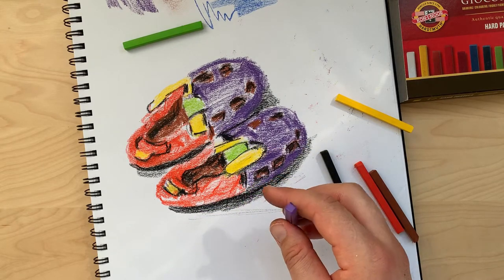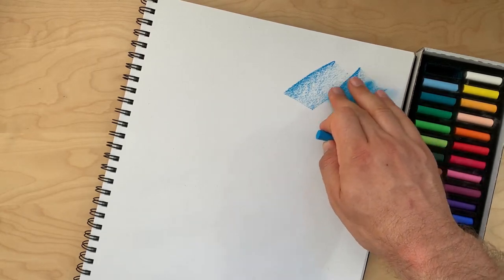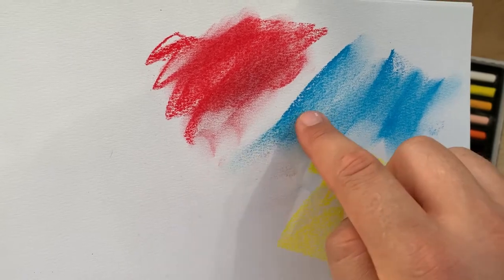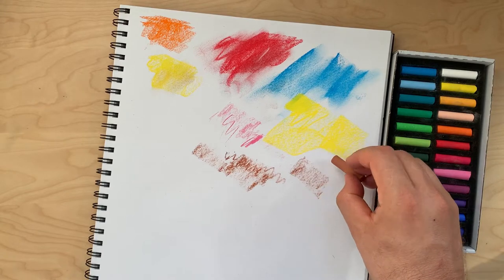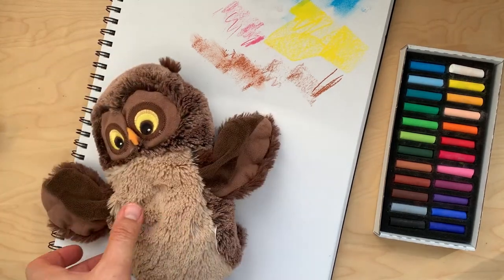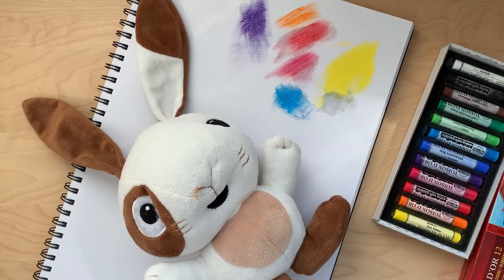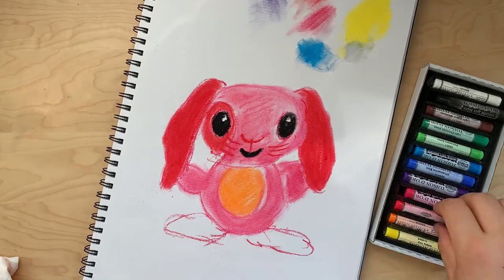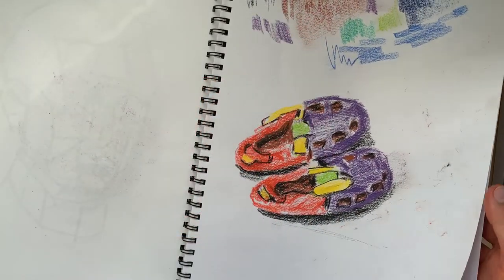Comparing 3 Types of Dry Pastels and How I Choose the Right One for Sketching on Location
In this video I am trying 3  types of dry pastels: hard pastels, soft pastels and extra-soft pastels. Also, I am playing with them sketching different subjects to observe the key differences and determining factors of the dry pastel types for using them to sketch on location as light as possible.

Materials used:
- KOH-I-NOOR - set of 12 hard pastels
- KOH-I-NOOR - set of 24 halfs soft pastels
- KOH-I-NOOR - set of 12 extra-soft pastels

Happy painting!